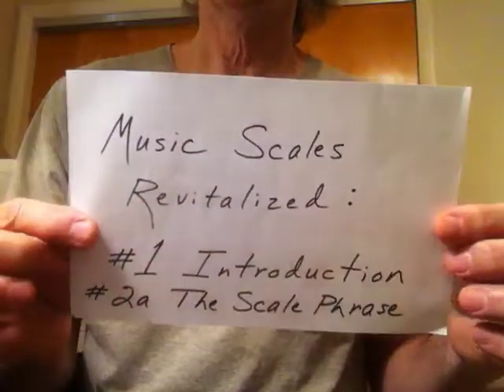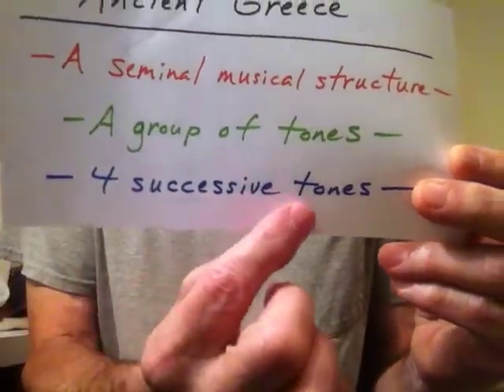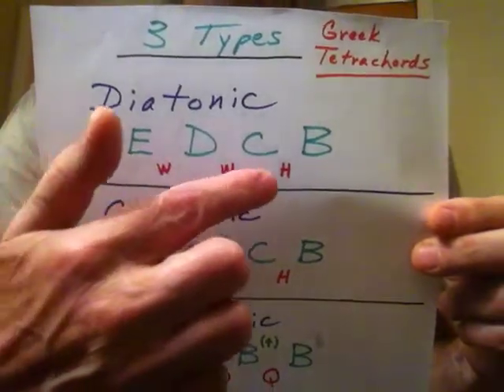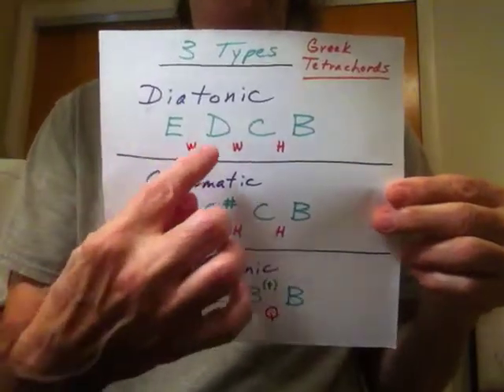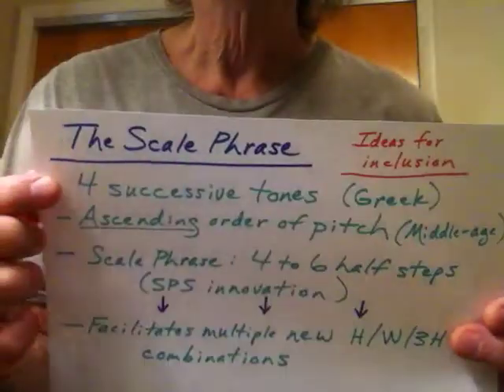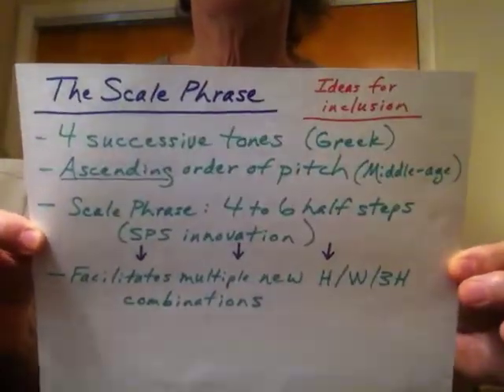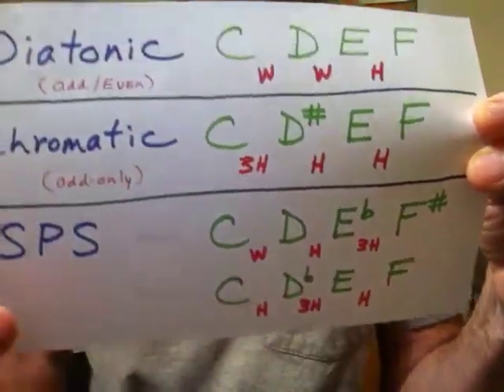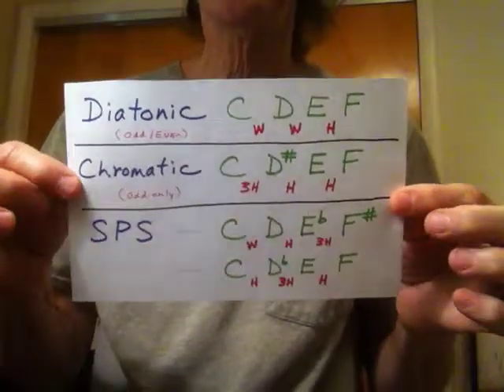Music Scales Revitalized: 2b The Scale Phrase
In this video, I try to speak clearly on concepts (from video 2a) that might have been confusing for new students. I am trying to show that my Scale Phrase is designed keeping in mind ideas from BOTH the Greek theorists AND the Middle-Age theorists.

The key feature of any given Greek "tetrachord" was its distinct interval configuration. Middle-Age theorists later (1) employed the tetrachord in an "ascending" order of pitch and (2) introduced many new tetrachords, all of those being of the "diatonic" flavor, so to speak.

My new Scale Phrase is sort of a hybrid: it incorporates the concept of BOTH the Greek "diatonic" scheme of intervals AND the Greek "chromatic" scheme of intervals. This is accomplished by allowing the Scale Phrase to be, in total, a structure which may extend from FOUR to SIX half steps.